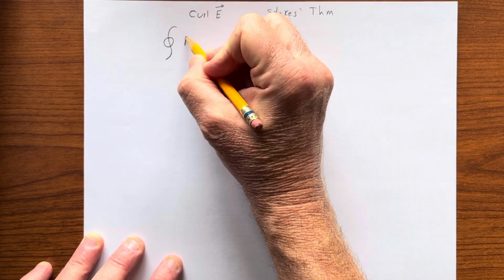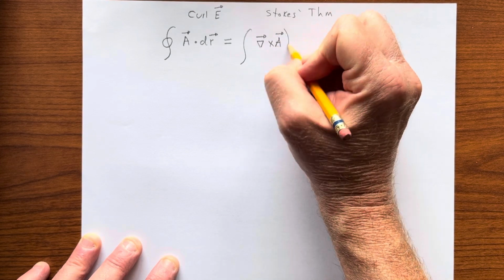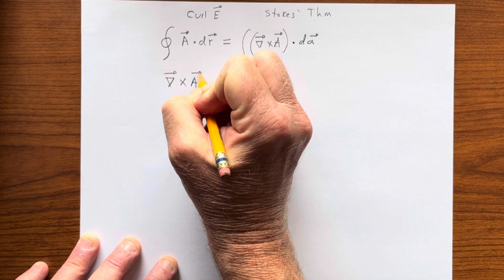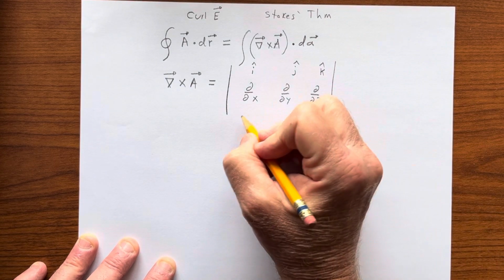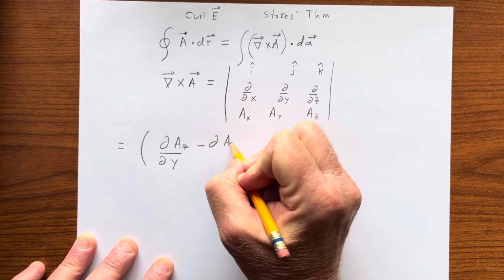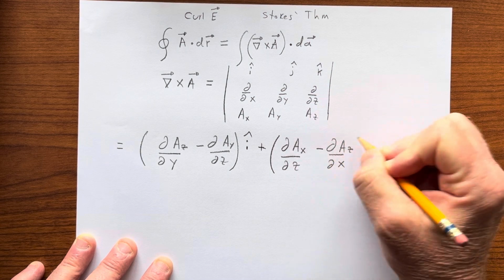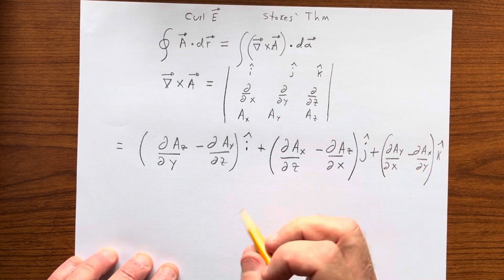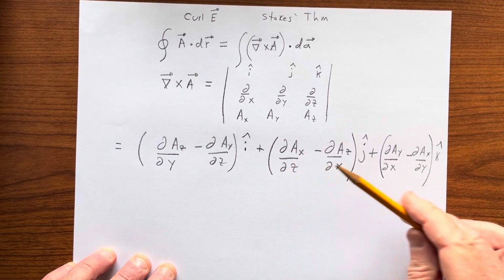Stoke's Theorem and the curl of a vector field